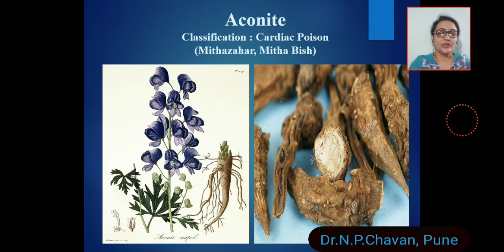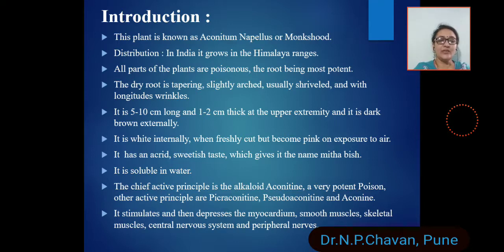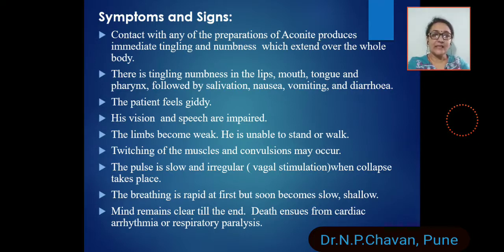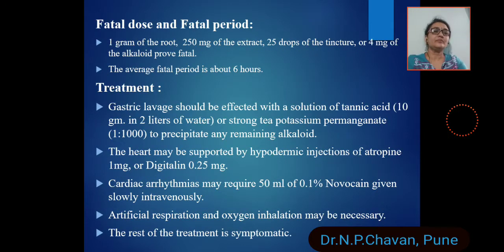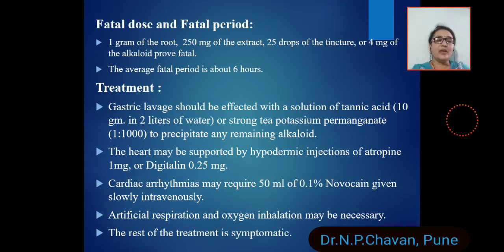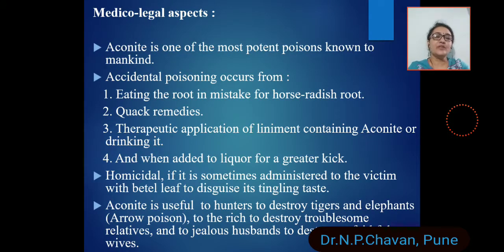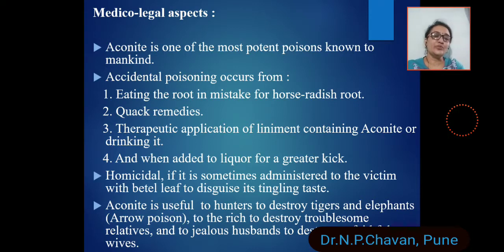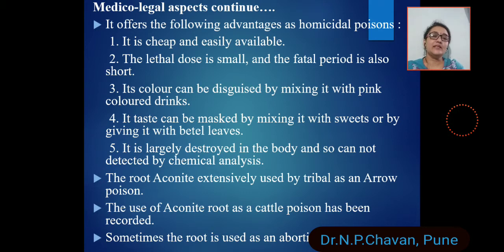Aconite Poisoning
By Dr.N.P.Chavan